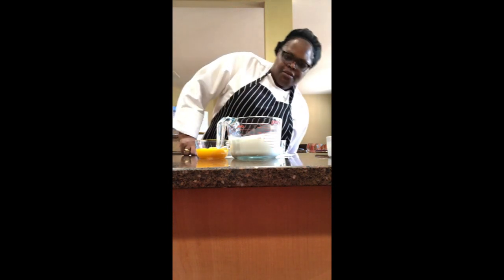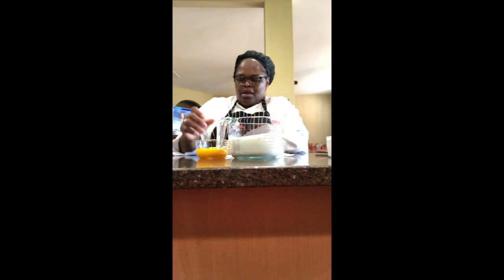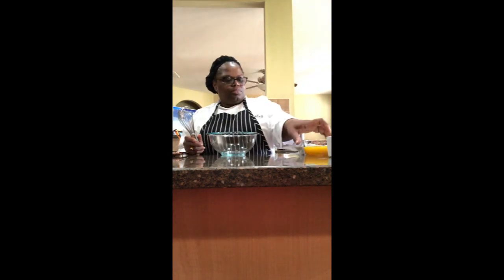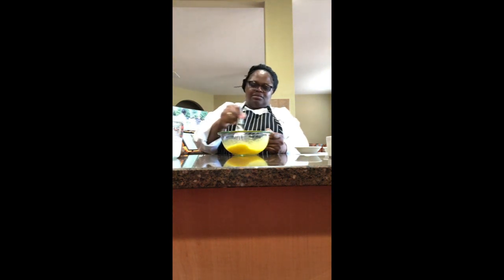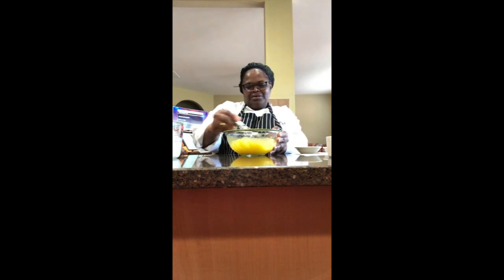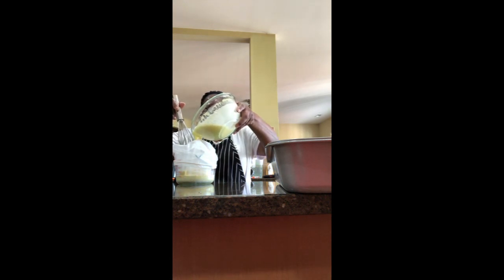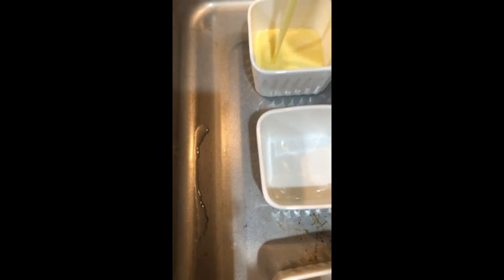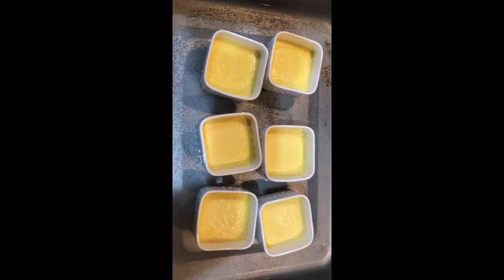Creme Brulee | JMPARTYCAKES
This is a classic dessert that I never thought I could ever make. Never say never.
Come join me while I make this dessert classic. It's easier than I thought.